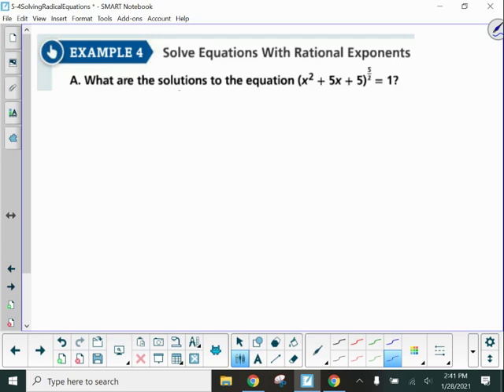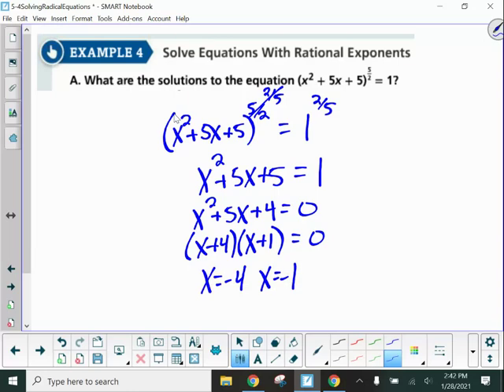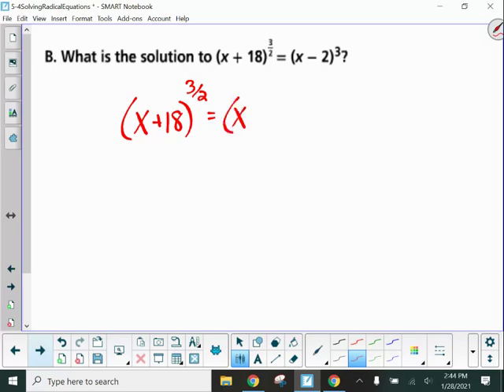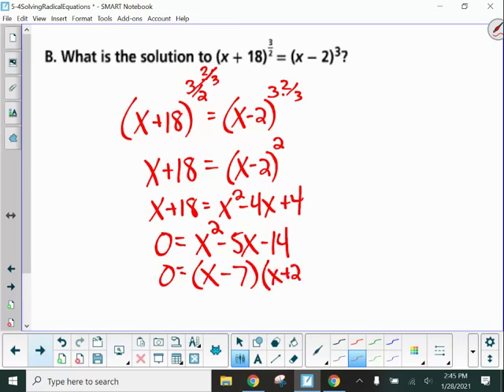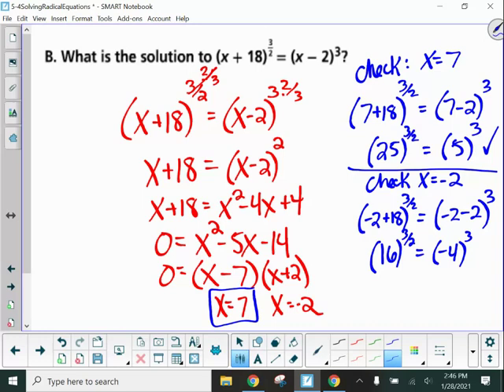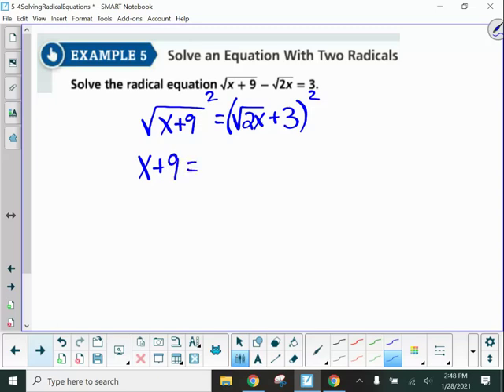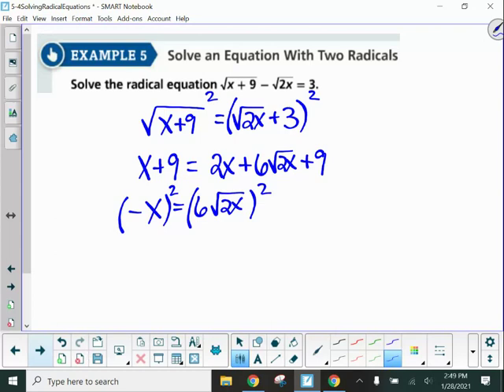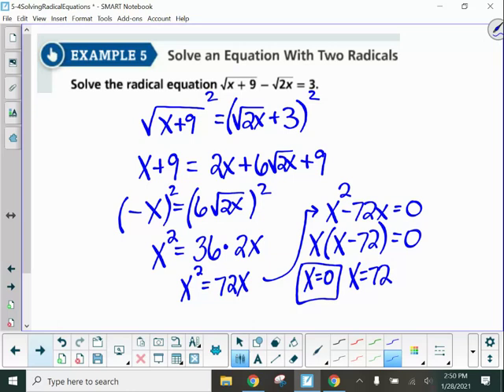5-4 Solving Radical Equations Part 2